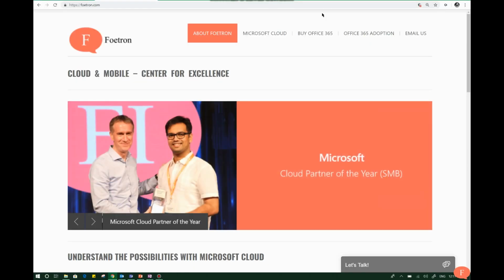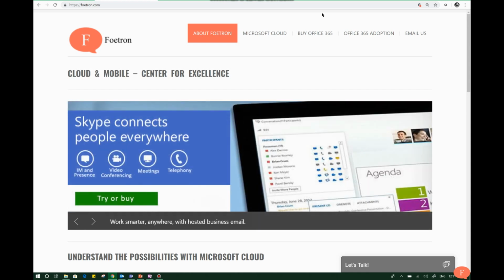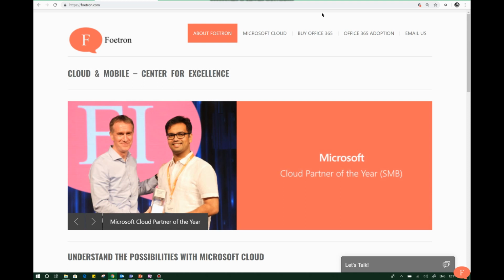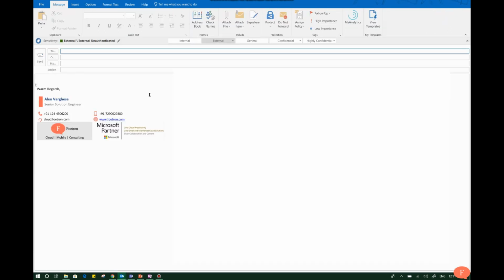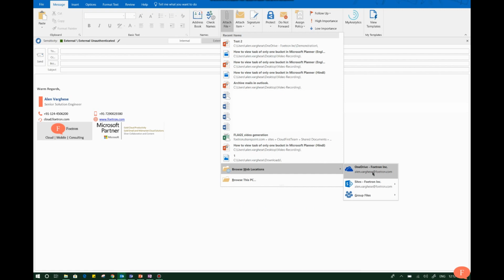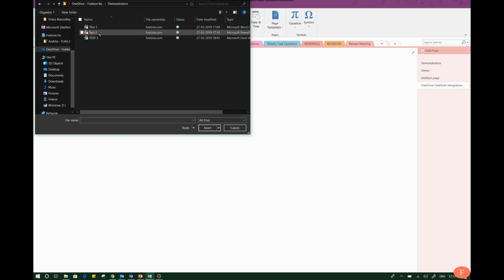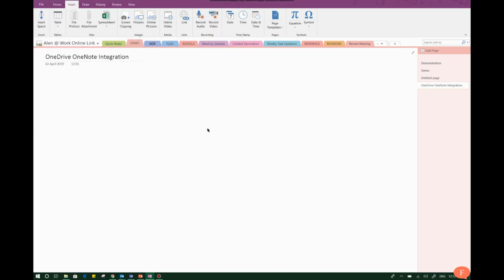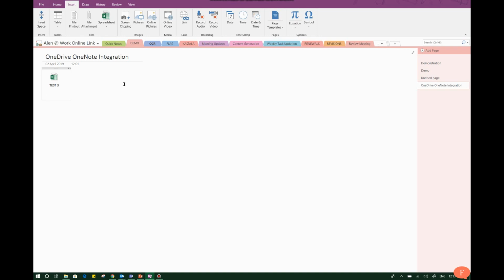How to use OneDrive for Business with Outlook and OneNote?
Thus feature can help you with content creation, management, and review related To-Do items.

We, at Foetron, are a team of Cloud Evangelists who sell Microsoft365, Office365, provide migration & deployment resources and train organizations on Office 365, Teams, Project, Visio, Yammer, Delve, Planner, Booking and Office productivity tools. We are working to empower organization to take the journey of digitalTransformation.